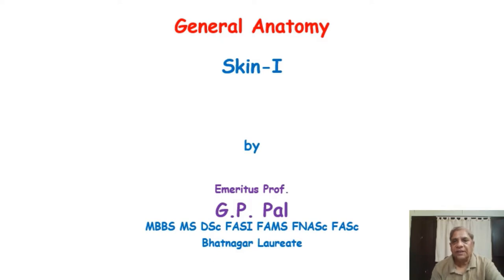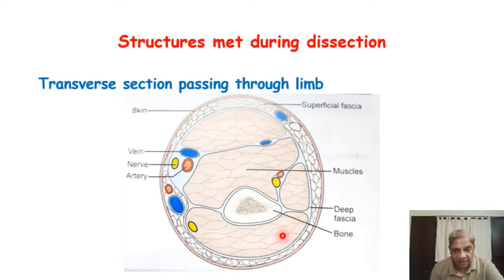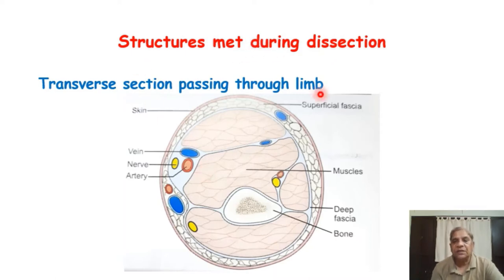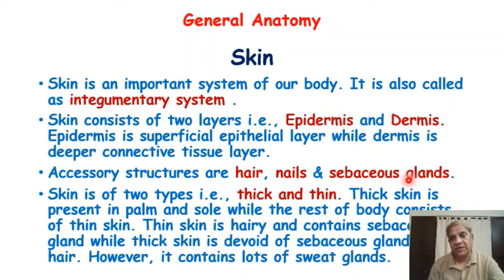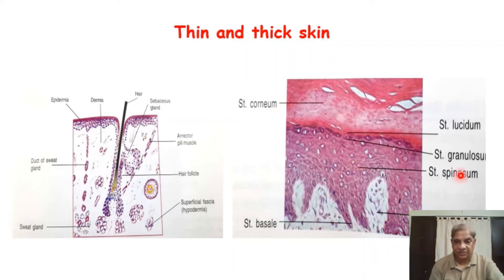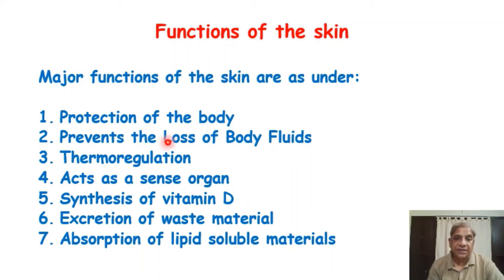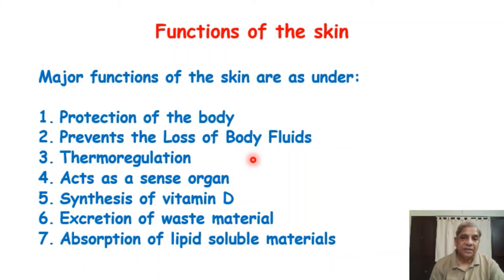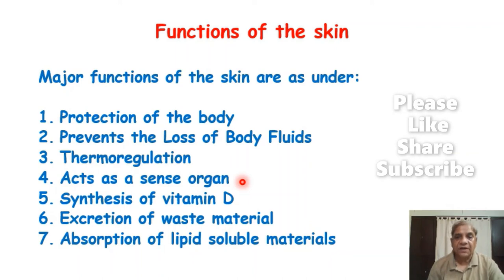8. Skin-I (General Anatomy)